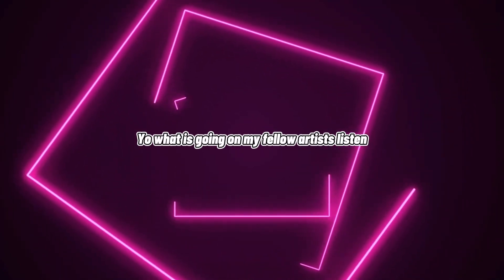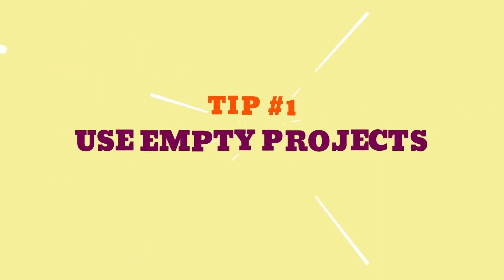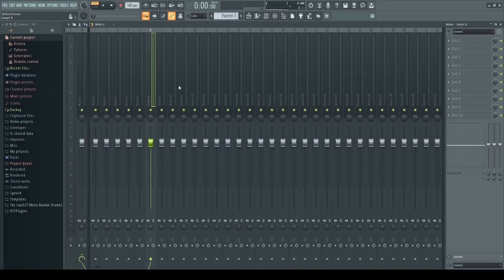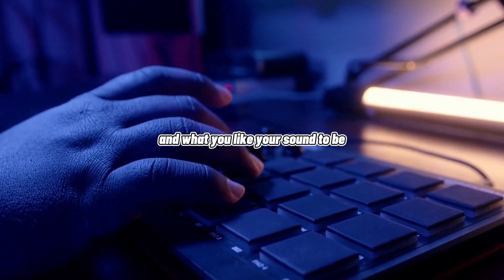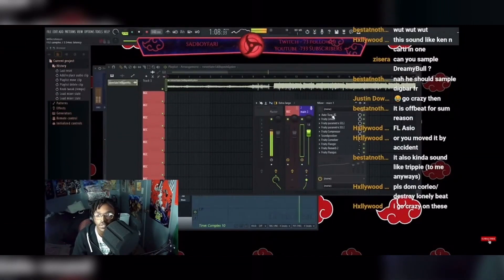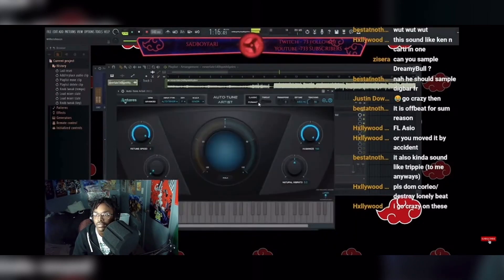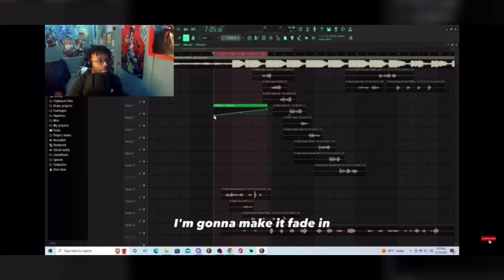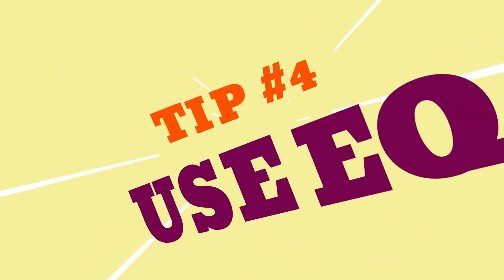Tips For How To Mix On FL Studio For Beginners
tips to help those out who are beginning to mix their music

My Equipment:
Microphone: akg p120
Editing Software: capcut
interface: scarlet focusrite